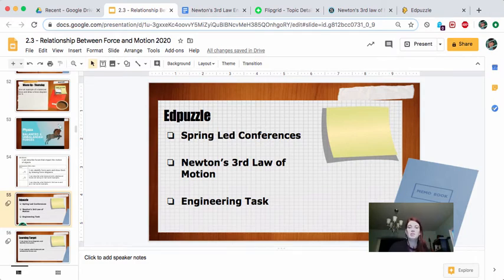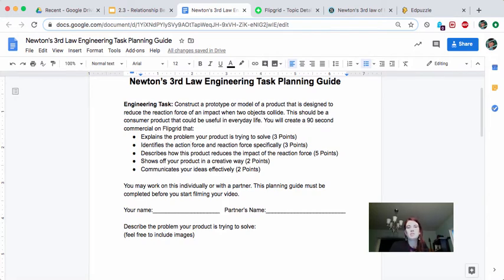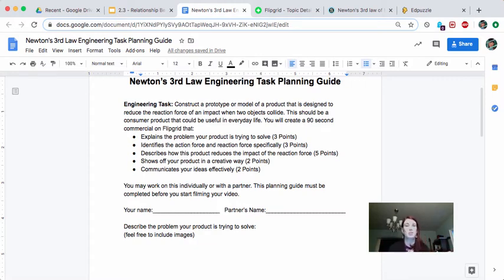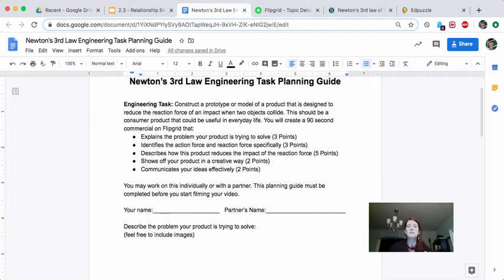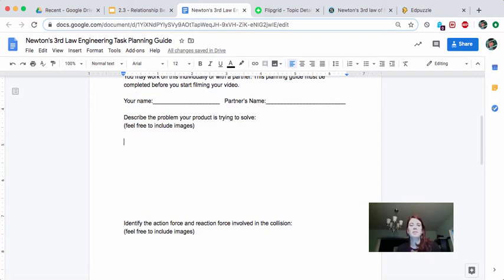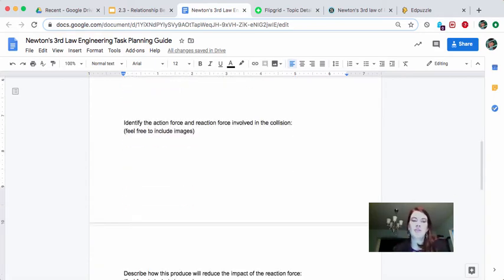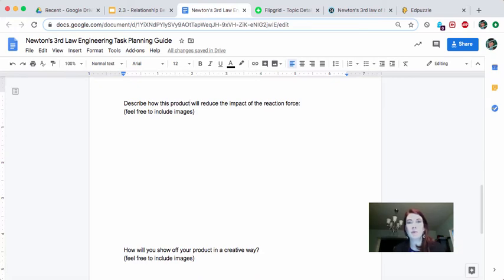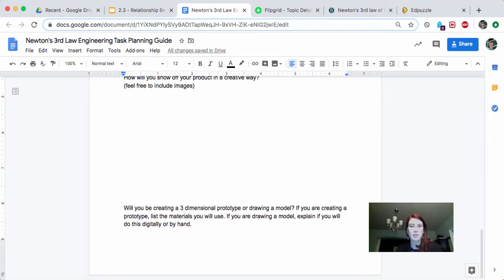Newton's 3rd Law Engineering Task